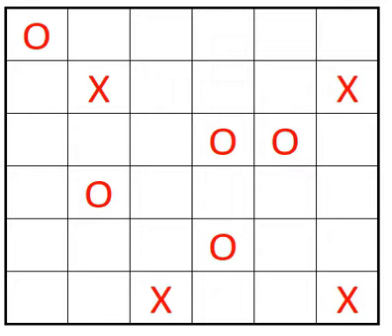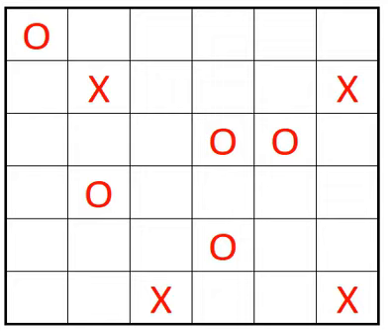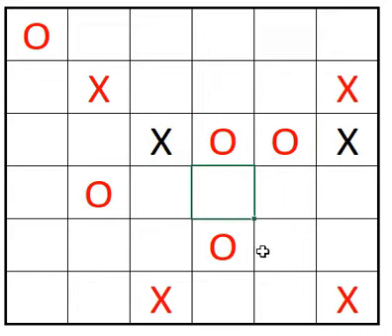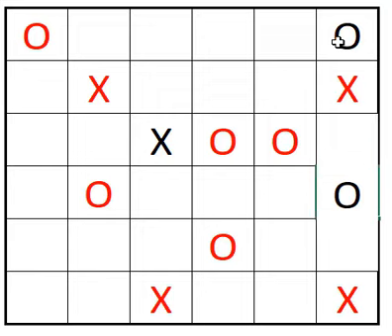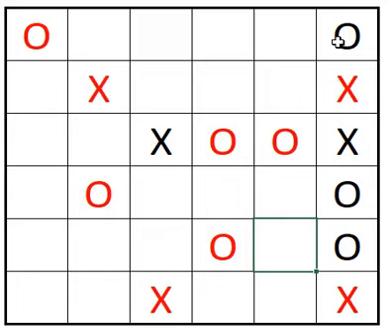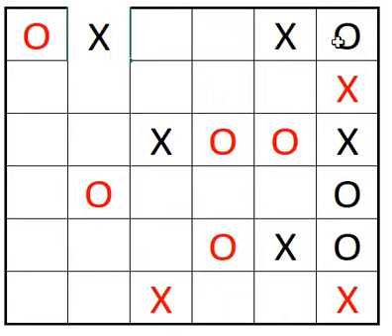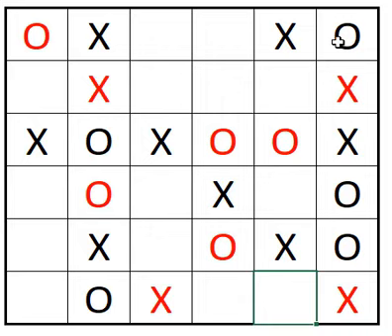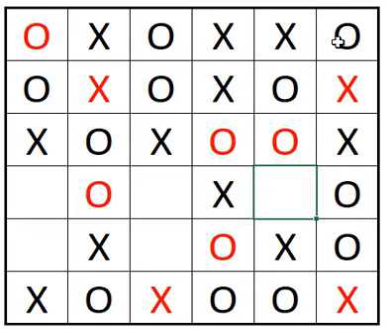How to solve Kurosu Xs and Os Puzzles 13th February 2021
3 Xs and 3 Os per row and column
No more than 2 in a row
Start where you can and work from there